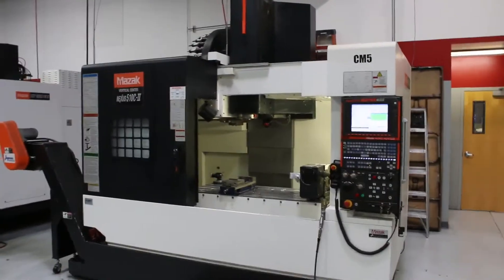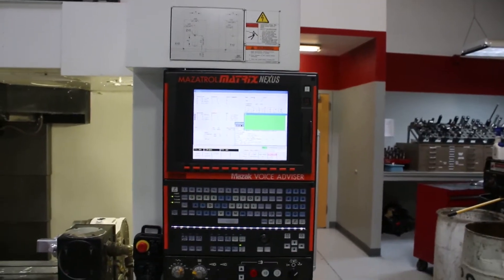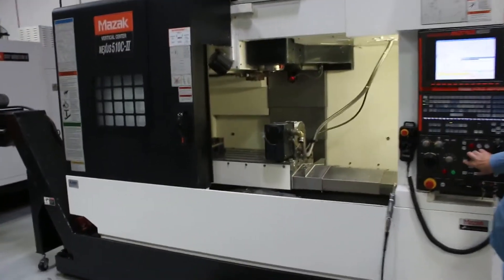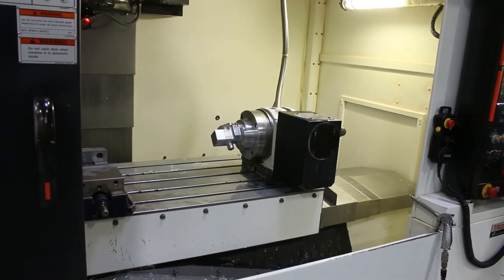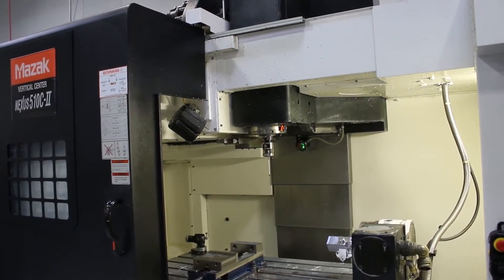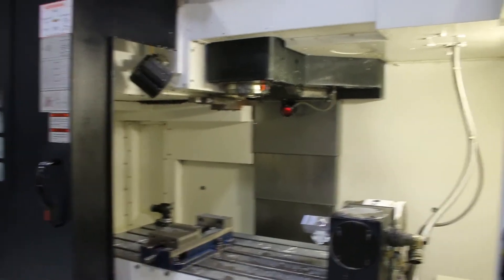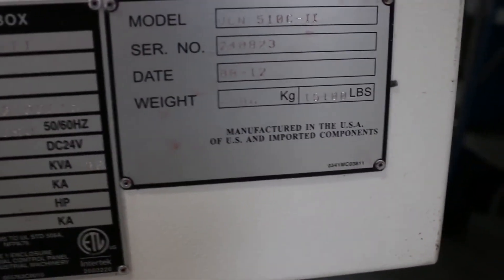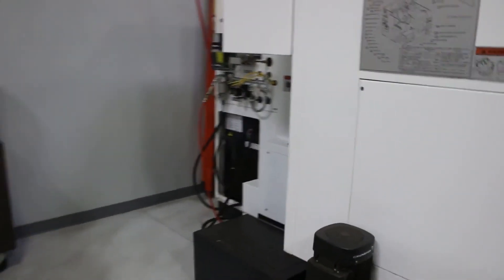MAZAK 4 AXIS MACHINING CENTER